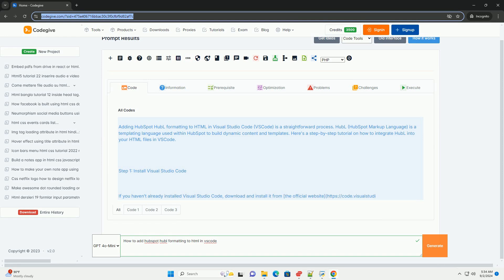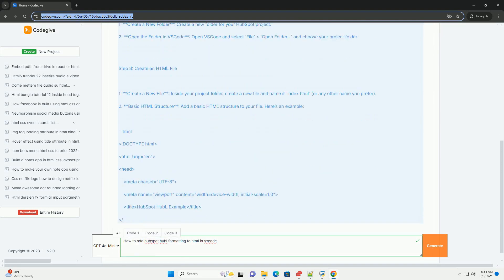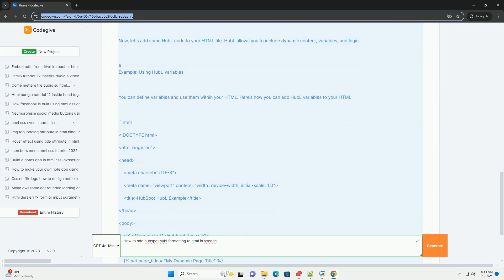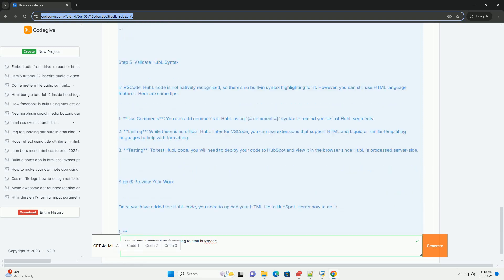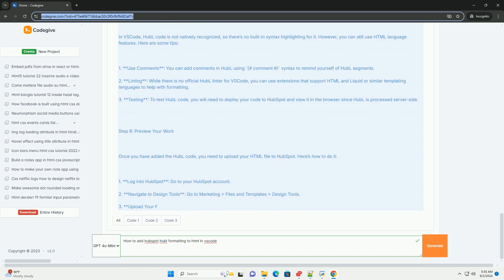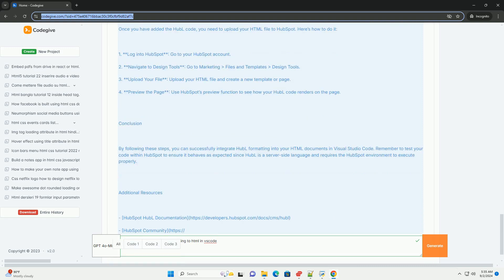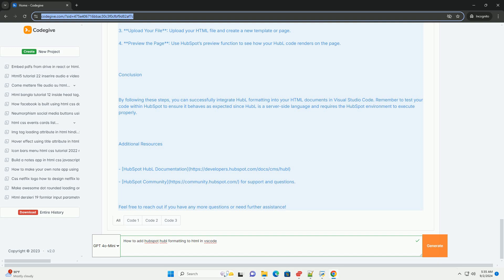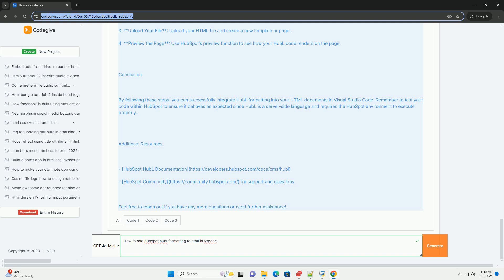How to add hubspot hubl formatting to html in vscode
to add hubspot hubl formatting to html in visual studio code (vscode), begin by ensuring you have the hubspot extension installed. this extension enhances your coding experience by providing syntax highlighting and snippets specifically for hubl. once installed, you can create or open an html file in vscode and start incorporating hubl tags directly within your html structure.

to help with organization and readability, utilize the built-in features of vscode, such as code folding and commenting. make sure to save your files with the appropriate extensions that hubspot recognizes. additionally, familiarize yourself with hubspot's documentation to understand how hubl integrates with html and other languages. by leveraging vscode's functionalities alongside hubspot's capabilities, you can efficiently develop and manage your web content with hubl formatting. regularly testing your code in hubspot's development environment will also ensure that it renders as expected.